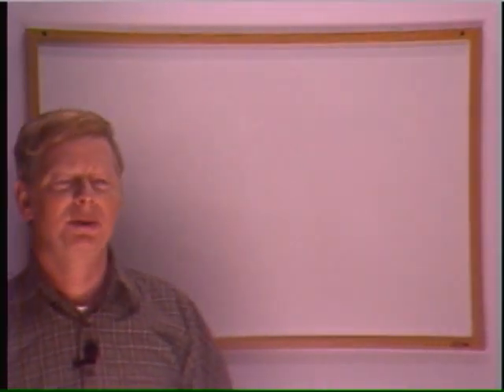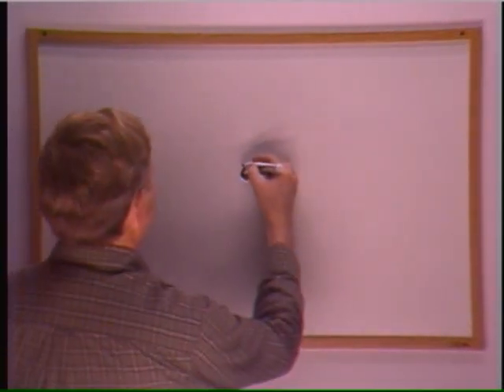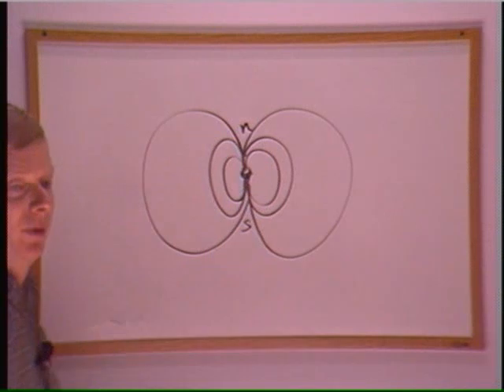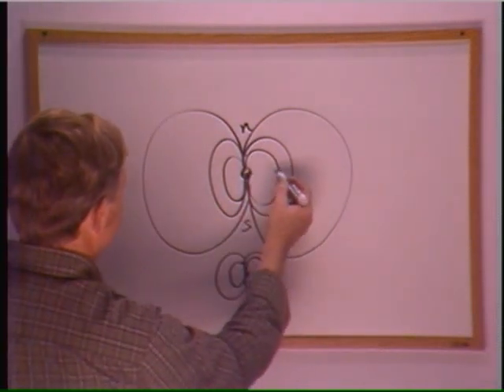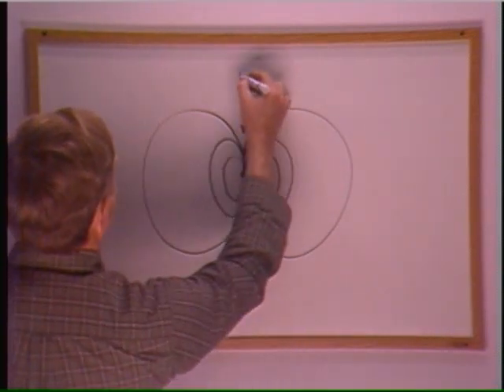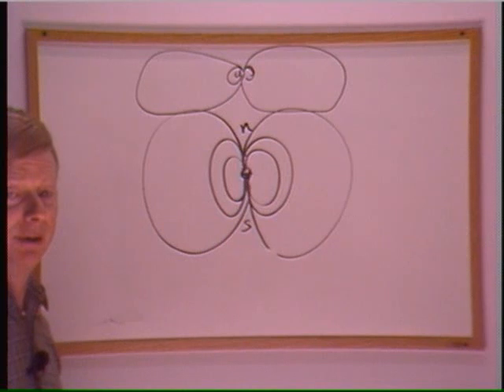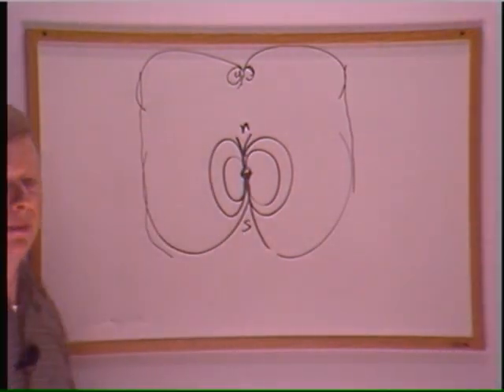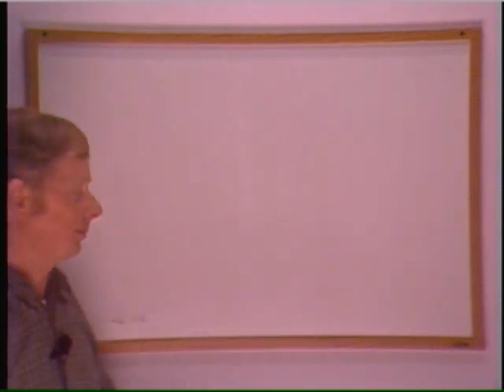Magnetism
This is how bar magnets are created using A new Theory of Everything which is based on the magnetic monopole. Website theoryofeverythingsolved.com